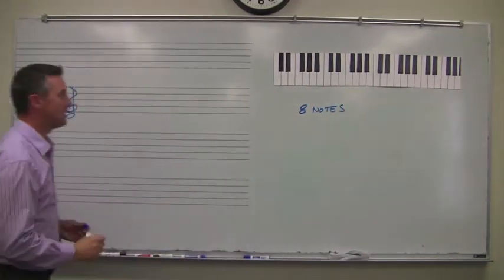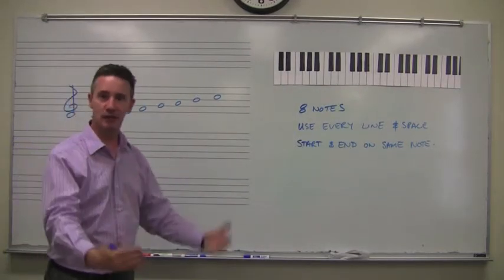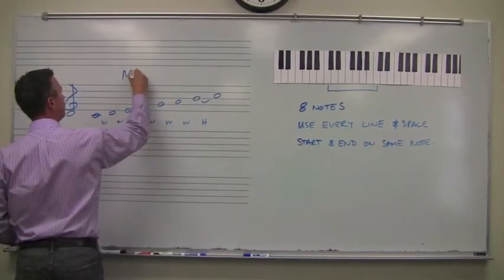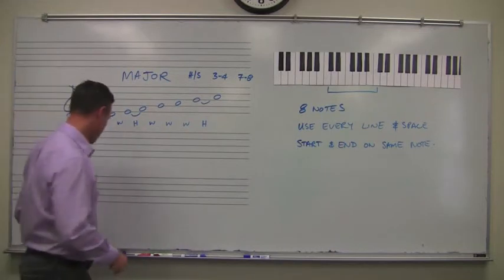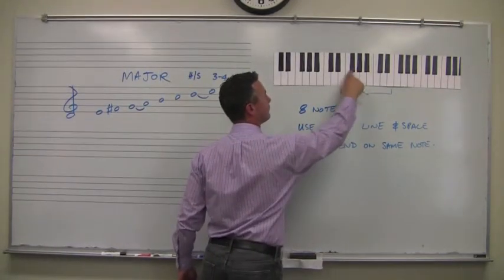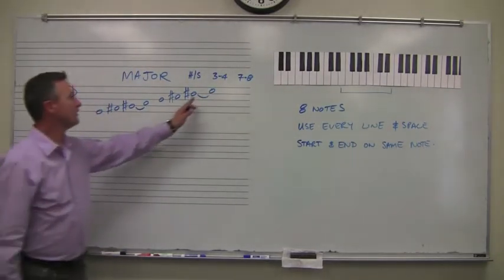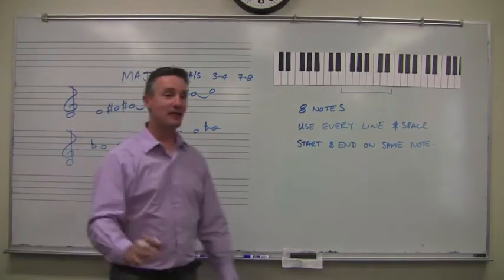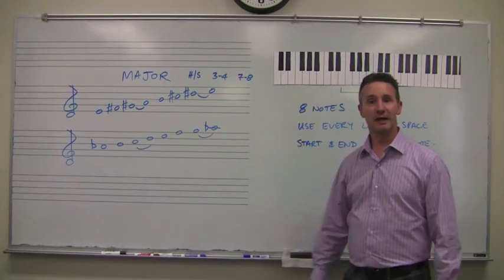Theory Lesson 9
Music Theory Lesson 9 - Scales 1